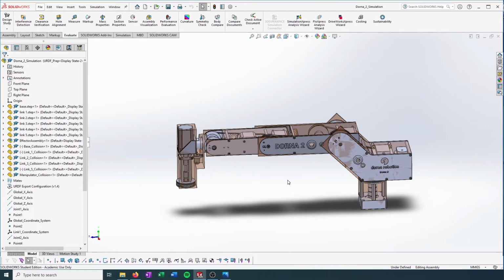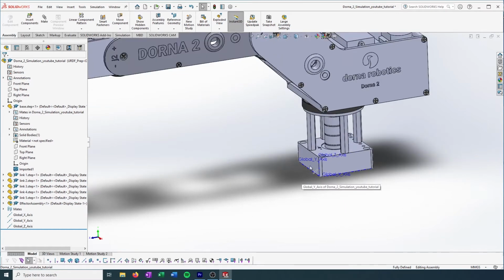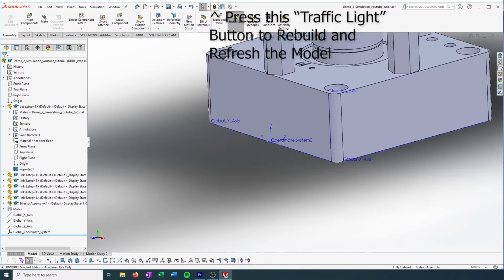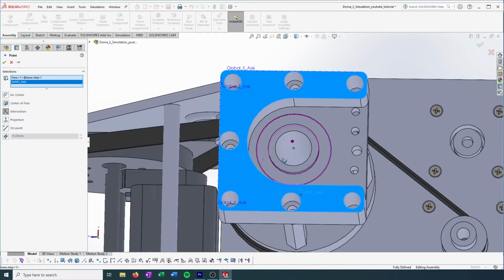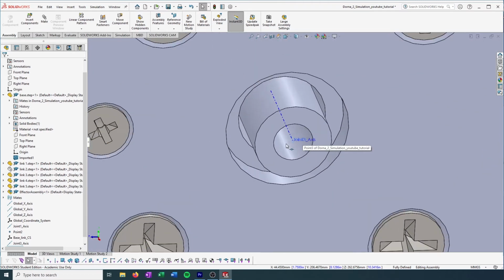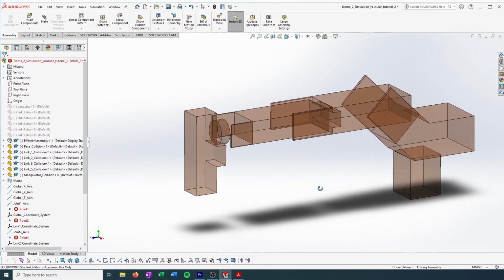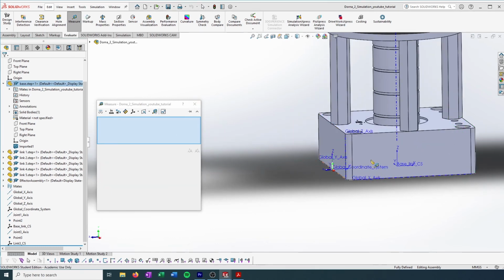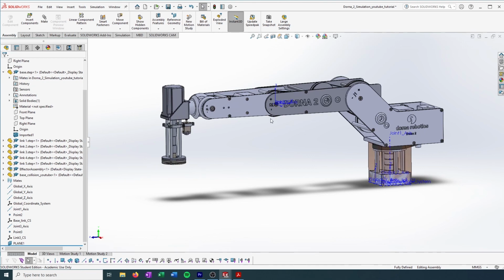SolidWorks to URDF Using the SW2URDF Plugin Tutorial Part 1/3 - Coordinate Systems and Joint Axes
I recently went through the process of trying to use the SW2URDF plugin for SolidWorks to try and convert my SolidWorks assemblies into combined visual and collision URDF file for ROS and the MoveIt Setup assistant. I found a lot of gaps in the resources out there for this process, so I decided to try  and document what worked for me!  I hope this helps some of you out there trying to create your own combined visual and collision URDF file, and helps lower the learning curve for ROS!

In part 1 of this 3 part tutorial series I will show you how to properly configure your SolidWorks model with the proper coordinate systems and axes in order to use the SW2URDF Plugin.

^ At the top of the "accompanying" article I wrote for these tutorials on my website I have included a good written resource from WPI on the whole process covered in this series. This is the best resource I found at the time, and while not perfect and still vague and confusing in places (hence why I felt the need to make this tutorial series), this is where I got most of my information from and where I learned the overall process, it may help you out as well